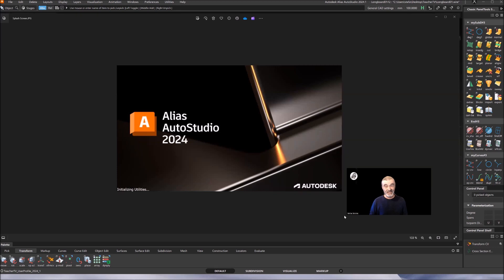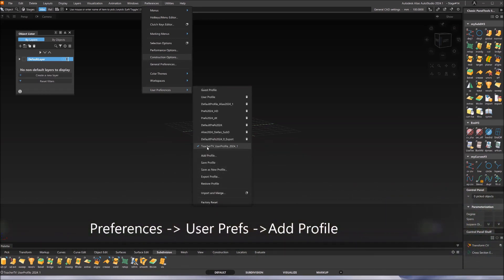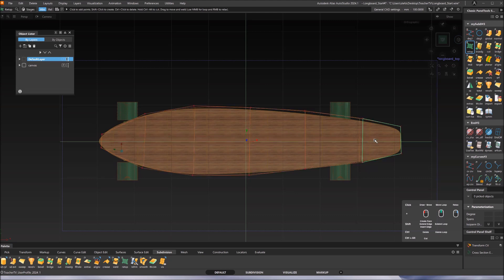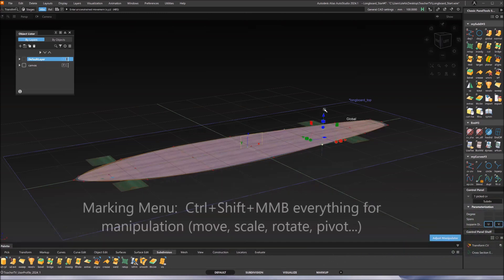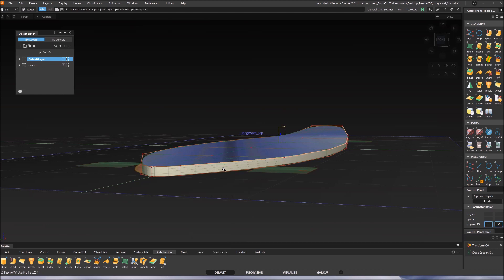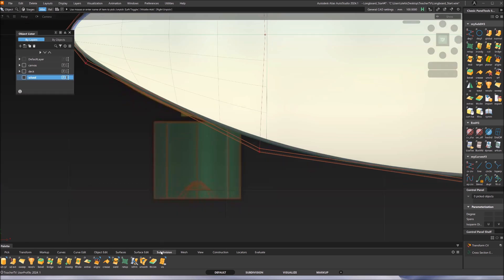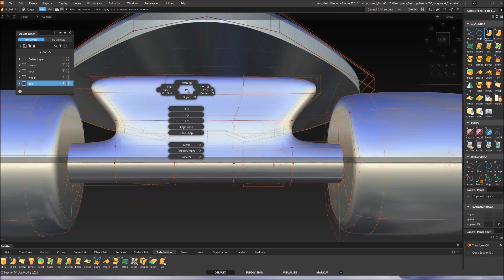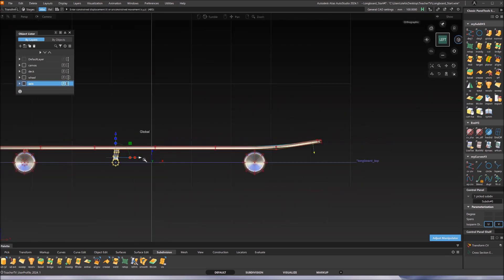Alias 2024 SubD Beginner Tutorial -Part1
In this Tutorial, you learn how to model a Longboard using Autodesk Alias.
It introduces the Subdivision Surfacing Workflow using the new release of Alias 2024.1